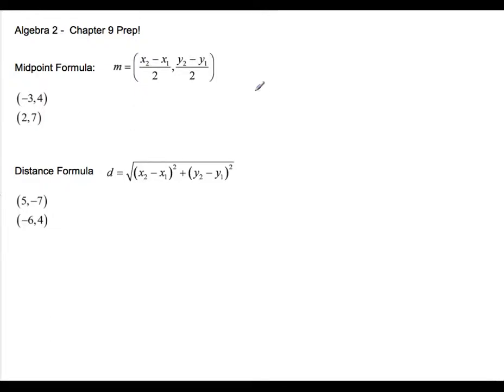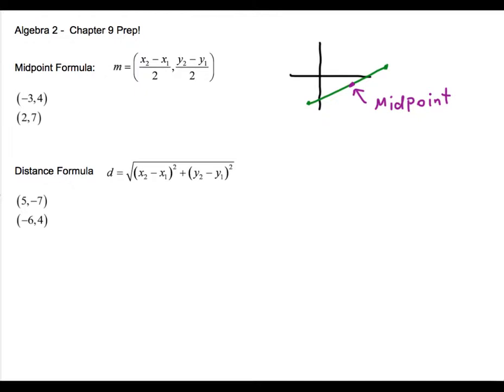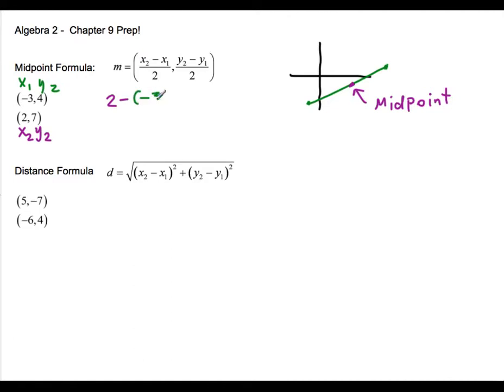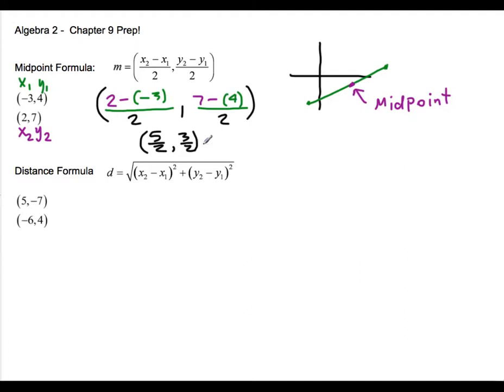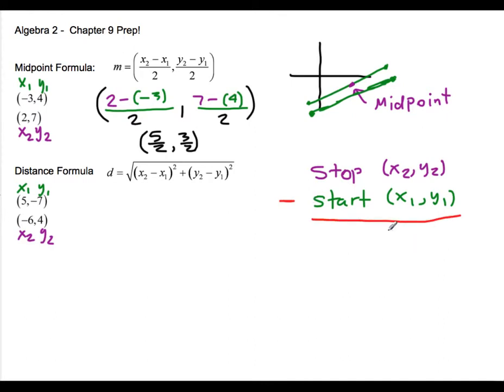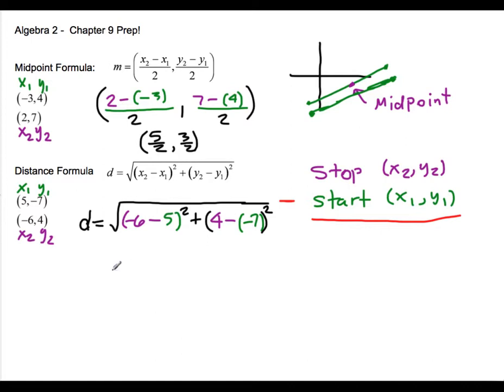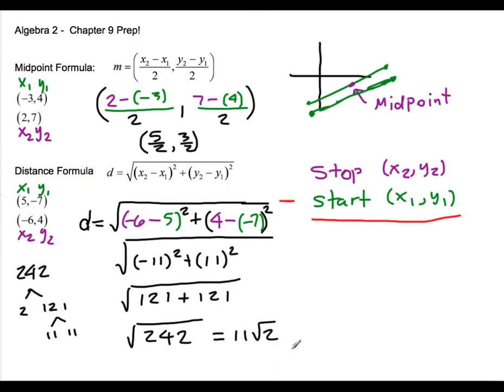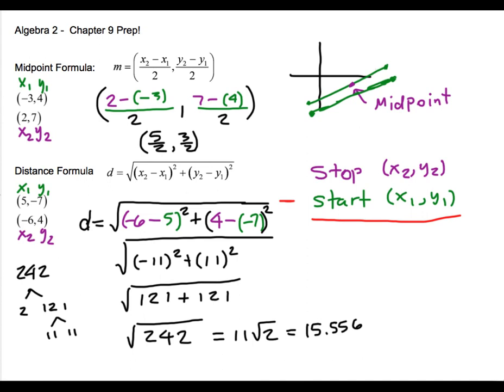Algebra 2 - 9.0 Notes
Notes for the beginning of Chapter 9